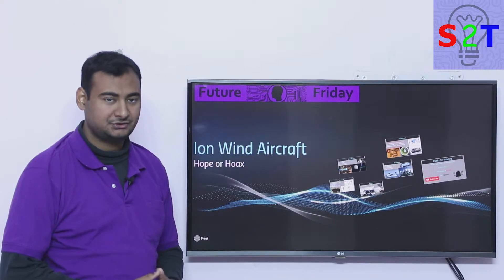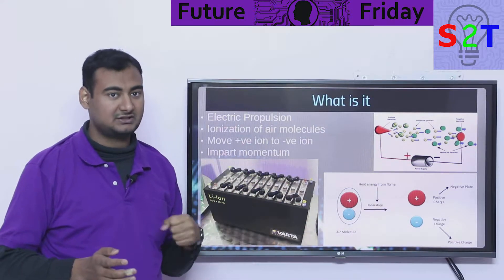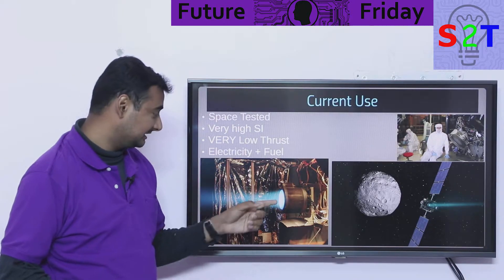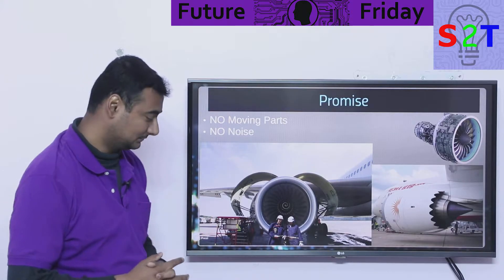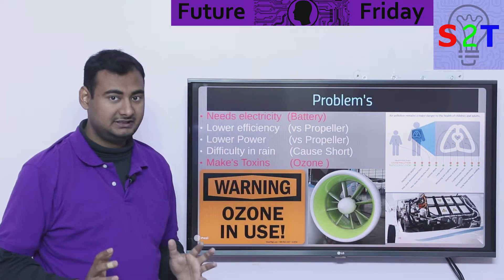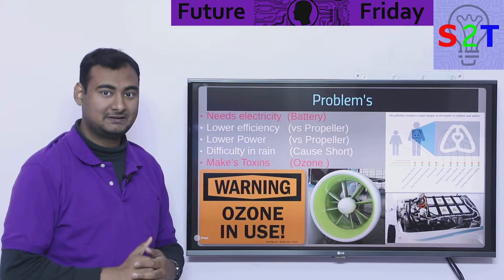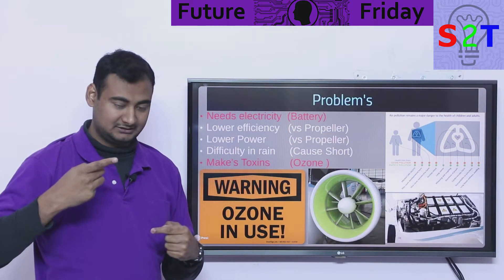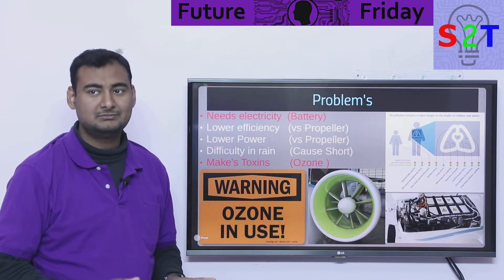Future Friday Ep30 (Ionic Wind Aircraft HOPE or HOAX)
In this Ep we will look at Ion Wind Aircraft
application in space
What was Promised
THE Snake Oil
WHY it will not work